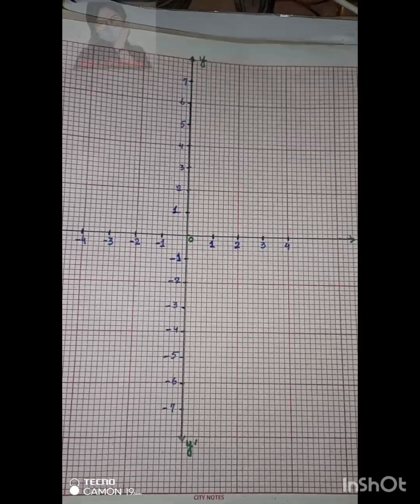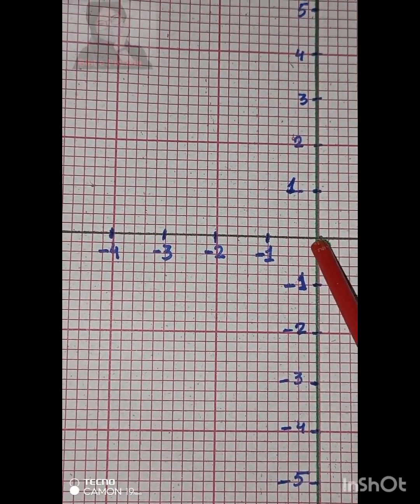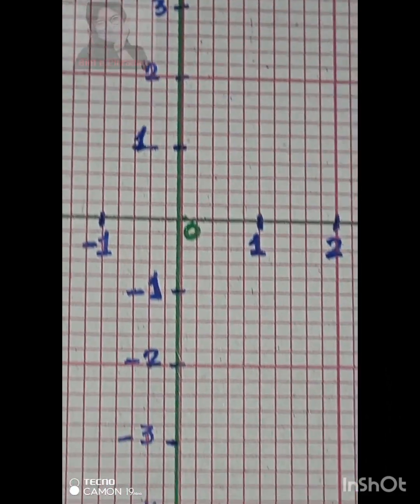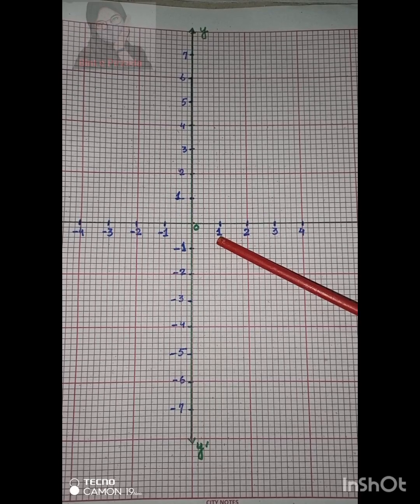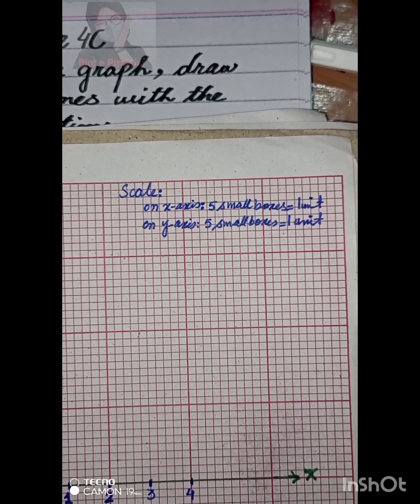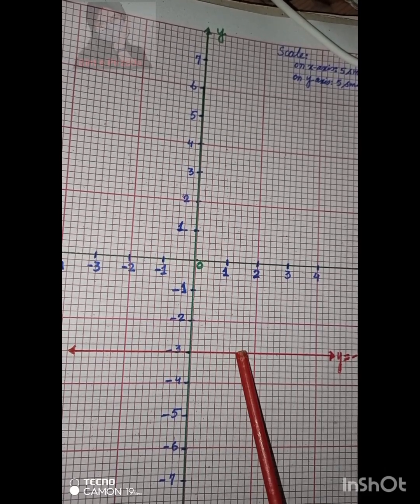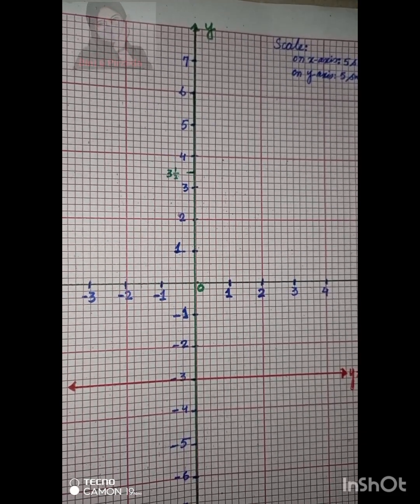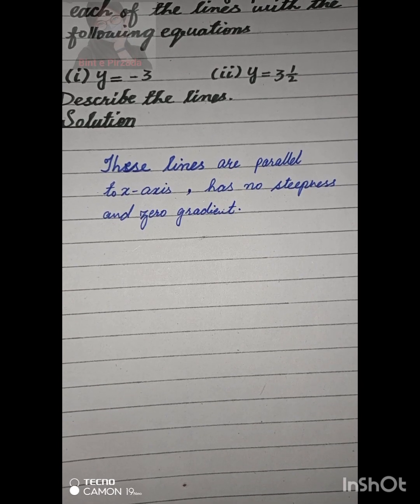D3, Updated 7th Edition, Ex 4C, Q#2